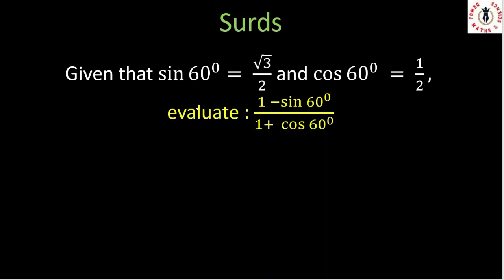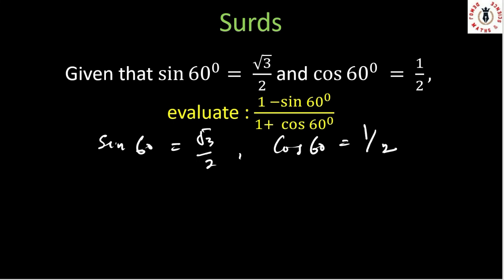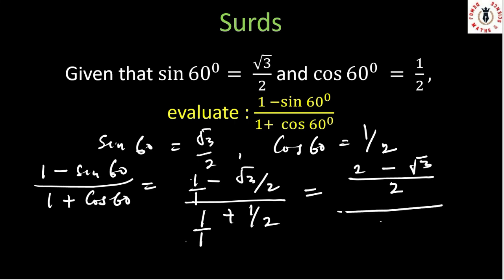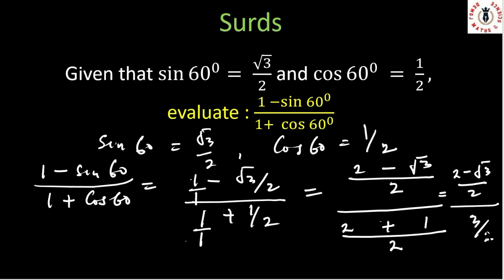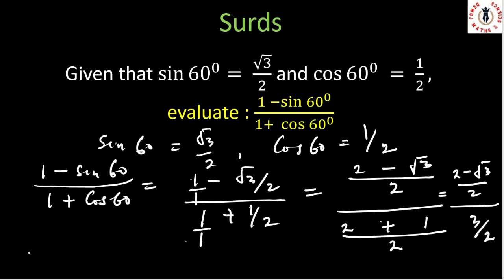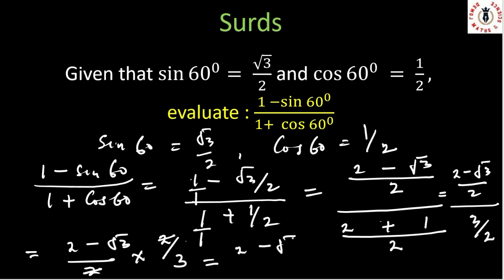Simplify Trigonometric Expressions with Surds | Worked Example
📐 In this video, we’ll simplify a trigonometric expression involving surds and trigonometric values in step by step.
By the end of this lesson, you’ll understand how to handle fractions with surds in trigonometry and simplify them to their neatest form. This is perfect for high school and college students preparing for exams in mathematics.

✨ What you’ll learn:

How to substitute exact trig values (sin and cos of 60°)

How to simplify trigonometric fractions

How surds naturally appear in trigonometry problems